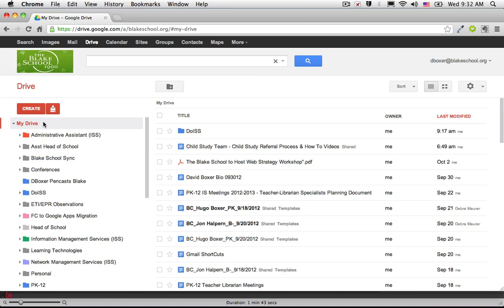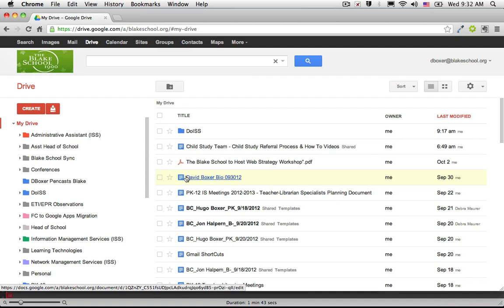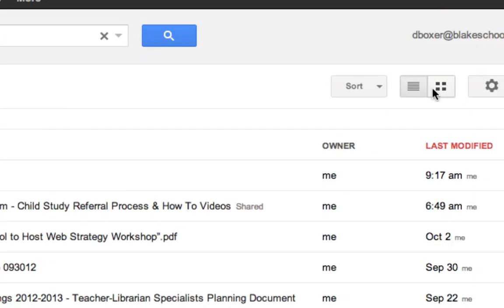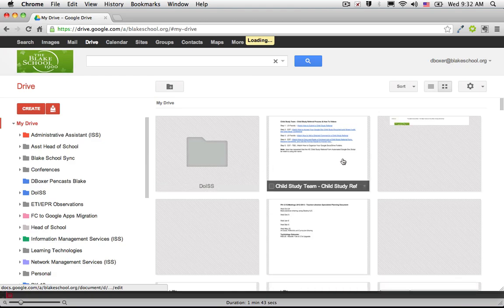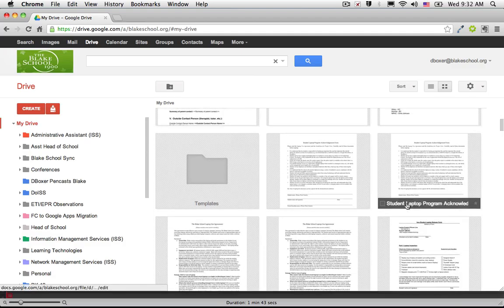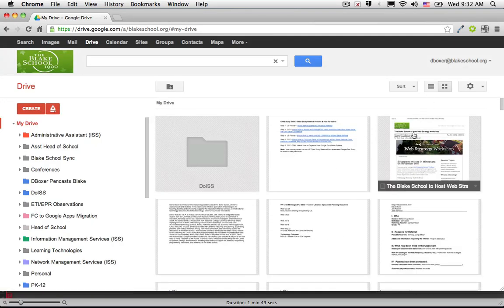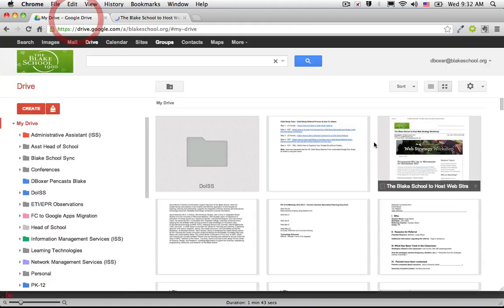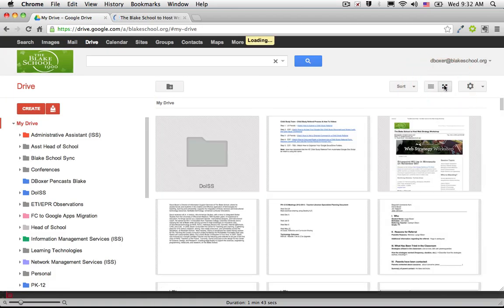Switch between the List and Grid View in Google Drive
Key Points:
Switch from the List and Grid View
Grid View, a preview of files and folders prior to selecting the document

Reference: Molly Schroeder's Tech for Teachers - Google Drive (Permission Granted by Creator).